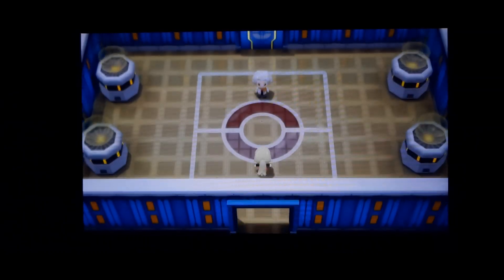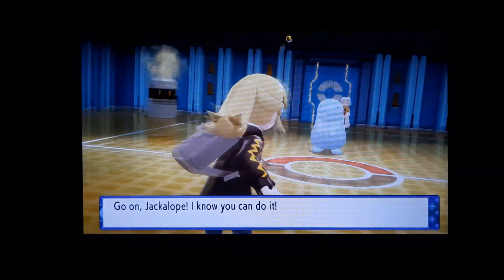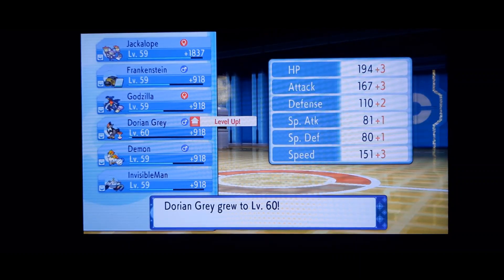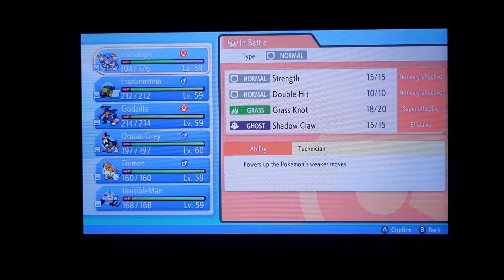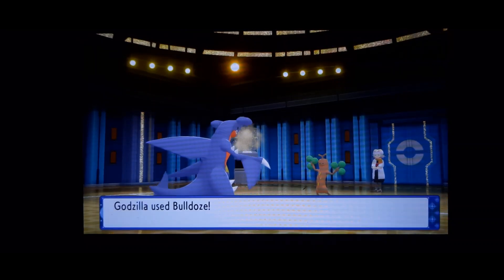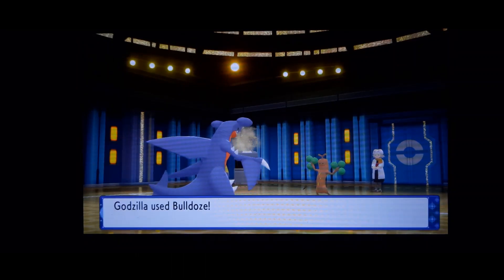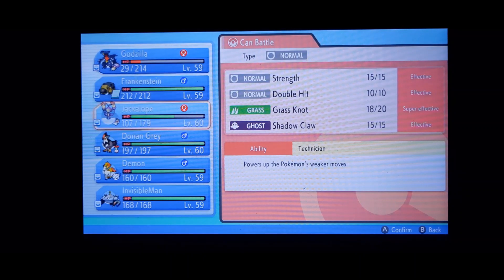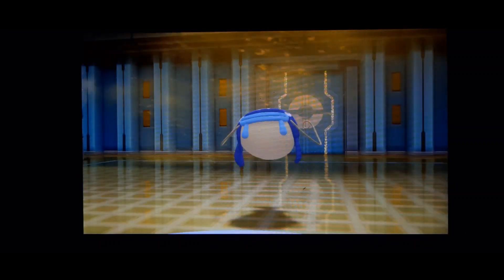Gauntlet 63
Is it possible to make it path Bertha the next Elite Four wall?
RULES:
monster nicknames
first encounter on each route/ one encounter
dupes and species clause usable
types permanently locked out after each gym
faint = death
level limit per gym ace
3 items max per battle